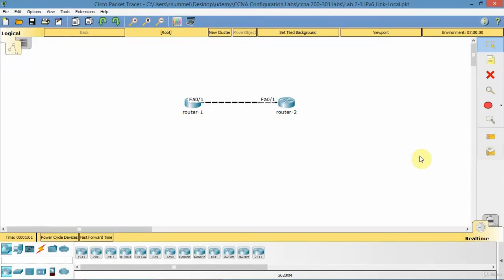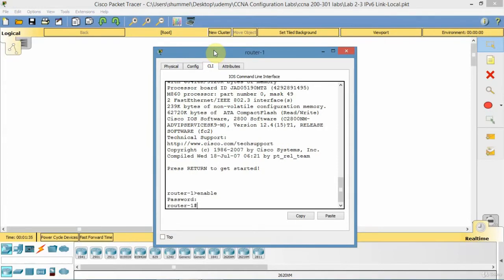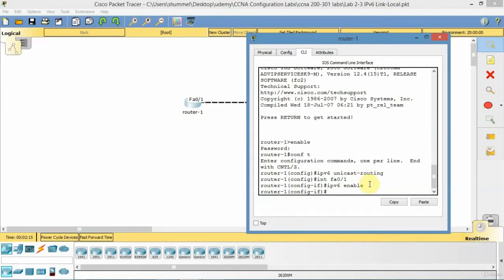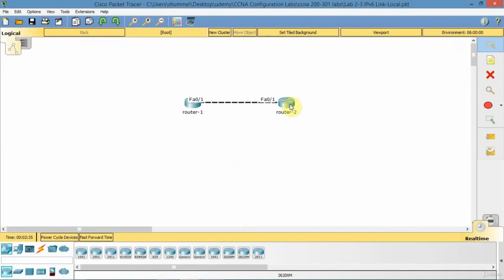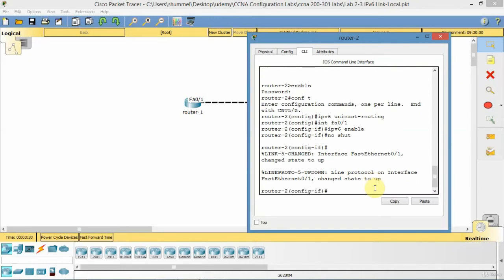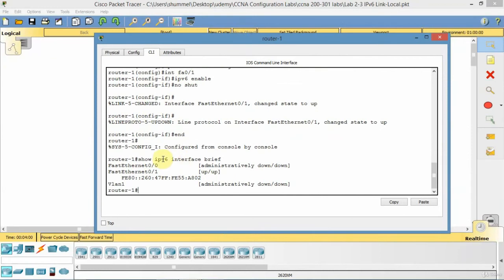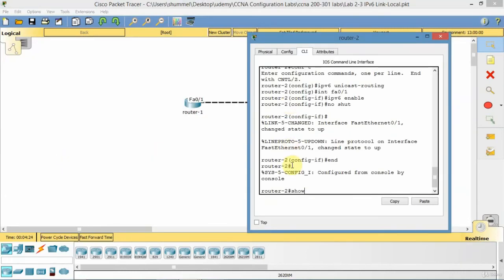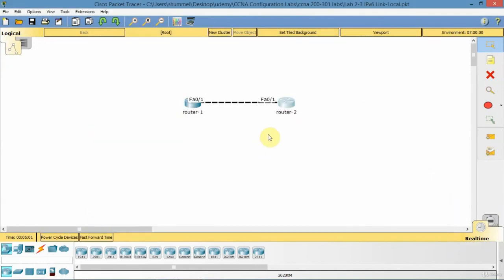033 IPv6 Link Local Address || CCNA 200-301 Complete Course English